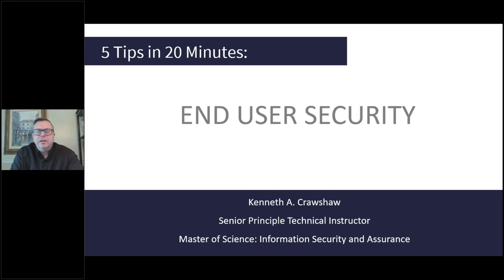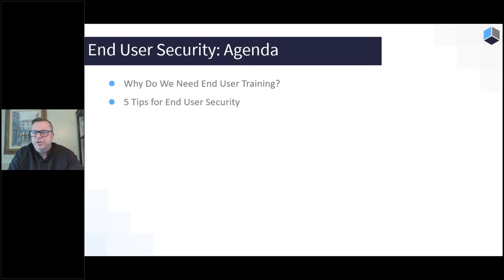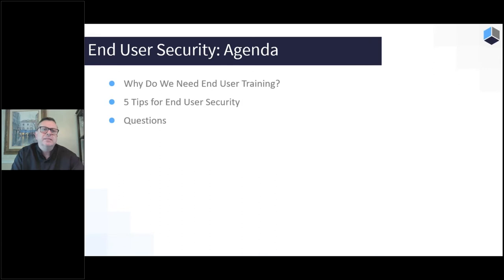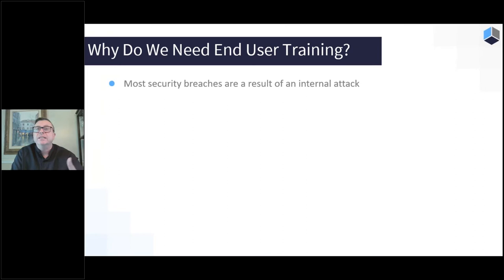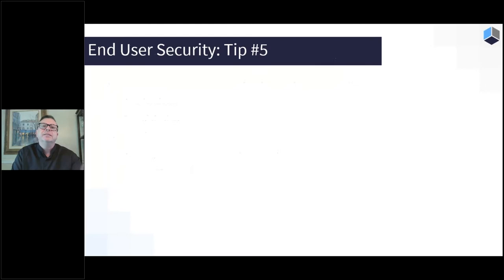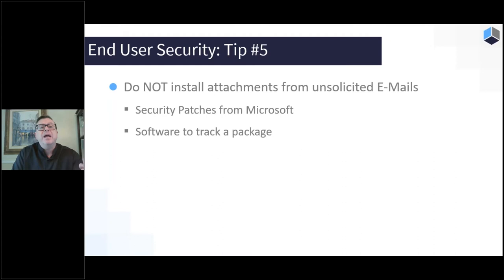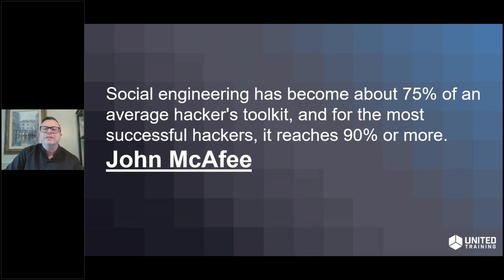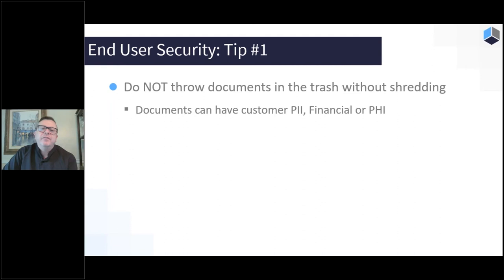5 Tips in 20 Minutes: End-User Security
As remote and hybrid work models become the new norm, employees at every level of an organization have more responsibility for Cybersecurity. Maintaining the security and integrity of your organization's data is everyone's job. Cybersecurity is, in fact, a team sport. Learn how to help keep your organization and data safe in the latest entry in our 5 Tips in 20 Minutes webinar series.

0:00 Introduction & Why you need Cybersecurity Training
5:10 End-User Security Tip #5
7:37 End-User Security Tip #4
9:51 End-User Security Tip #3
13:14 End-User Security Tip #2
16:19 End-User Security Tip #1
20:44 Q&A about Cybersecurity

Want more information on our Cybersecurity training for all levels of your organization?

Cybersecurity is a team sport!